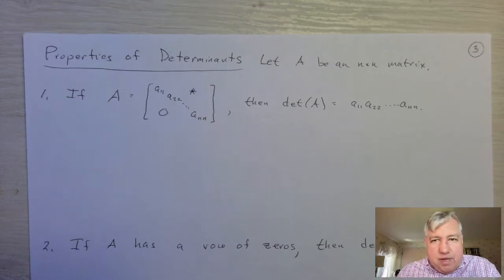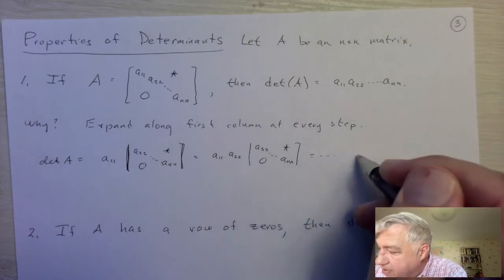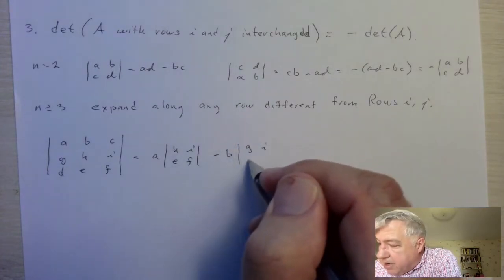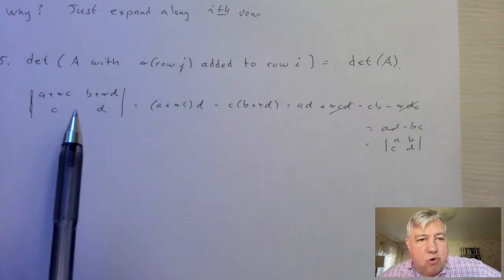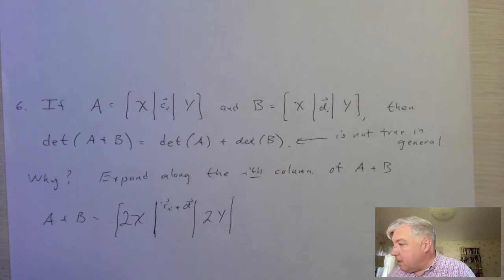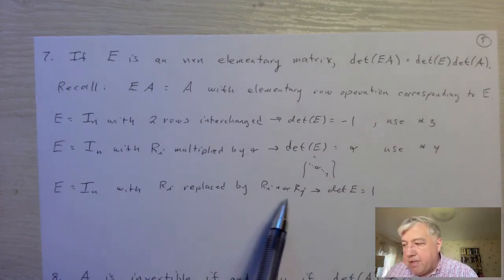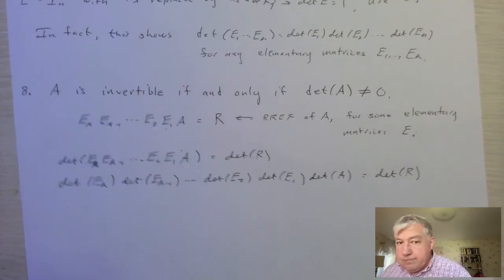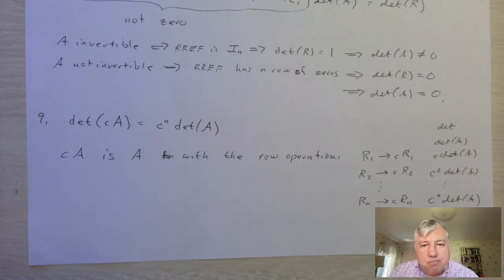Math 311 Section4 2 part 2 Determinants